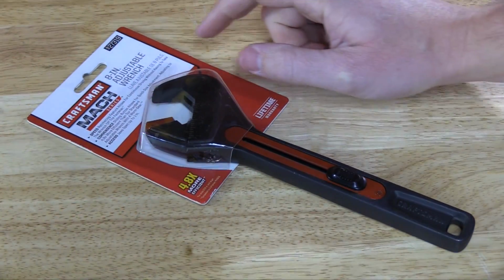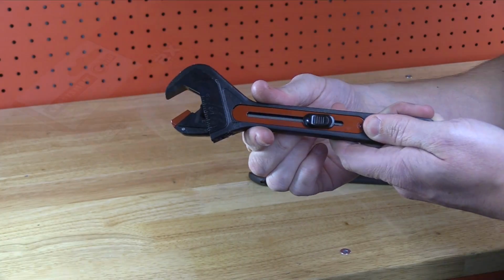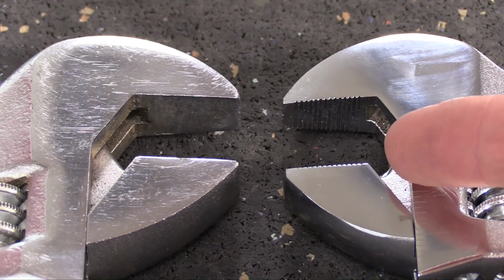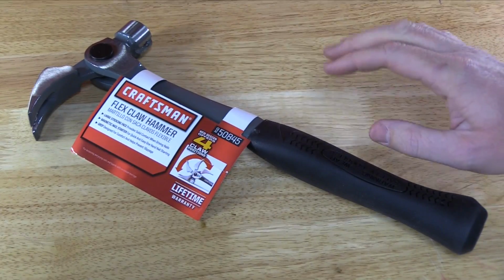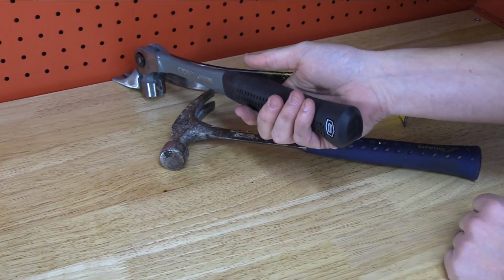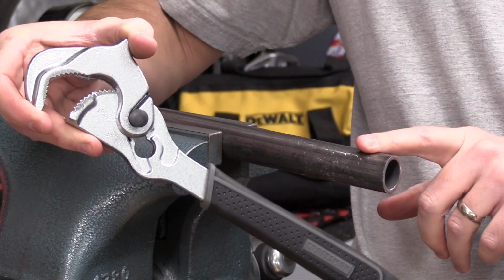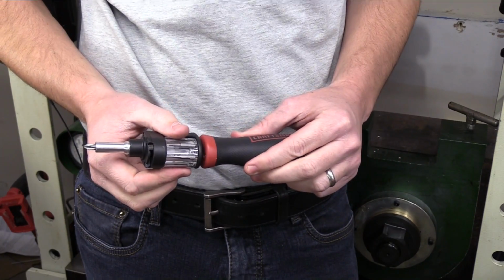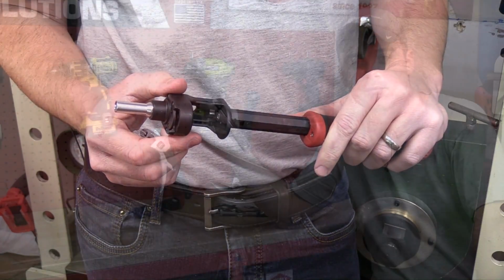Top 5 WORST Craftsman / Sears Tools -- DO NOT BUY!!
Sears is known for their extensive lineup of Craftsman tools, but it seems like every single holiday they end up pushing a load of random "junk" on you --- and although some may look innovative -- they are a complete waste of money!

We stopped by Sears tonight & spent about $100 on the biggest gimmicks we could find so you don't have to.  Take your money and buy something else, because these 5 tools are pure gimmicks!